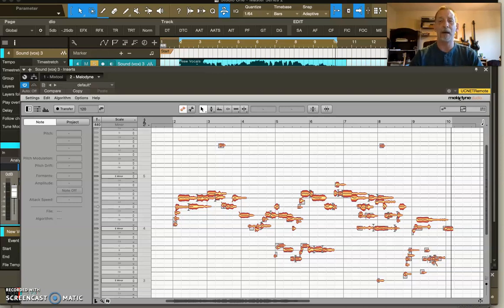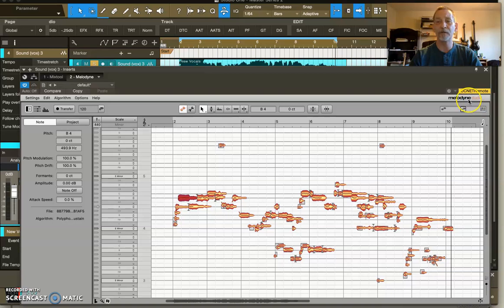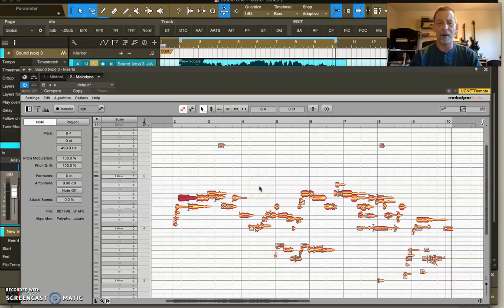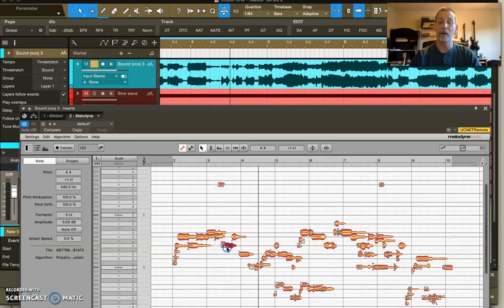Master Series 2; 49; Tuning Meters 2; Software to Facilitate Tuning Issues